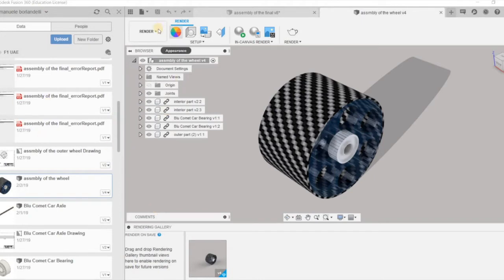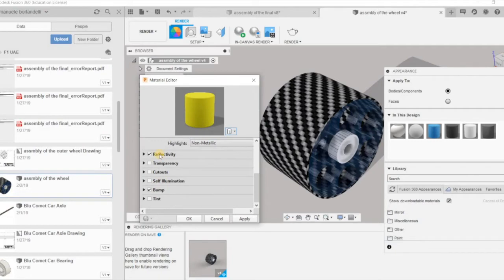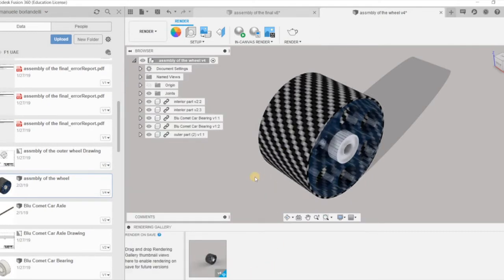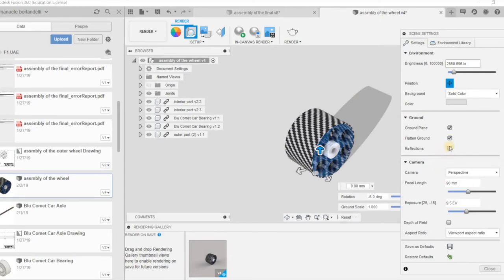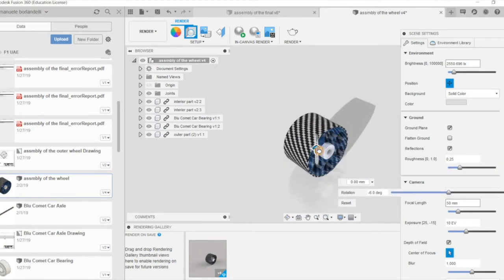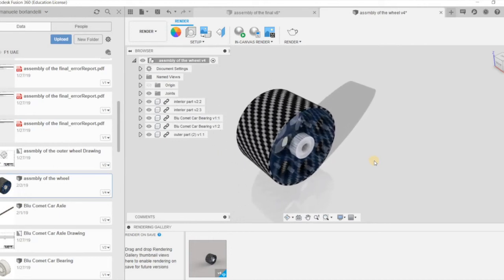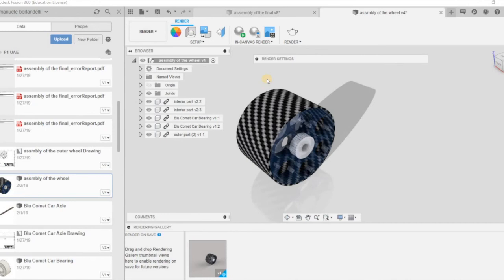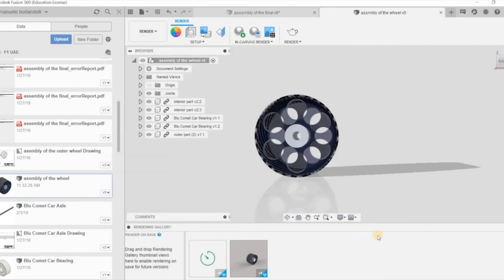Episode 3: The Rendering Tab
About the Video:

Hello viewers, this video will aim to introduce you to the amazing features that Fusion360 offers. Specifically, we will be looking at the "Rendering Tab". Hope you enjoy the video!
About the Channel:

This Channel is created with a purpose to educate the YouTube audience by introducing them to Computer-Aided Design. The creators of this channel, Emanuele Borlandelli, and Ishir Wadhwa, will ensure that your experience watching the content produced in this channel remains exceptional.